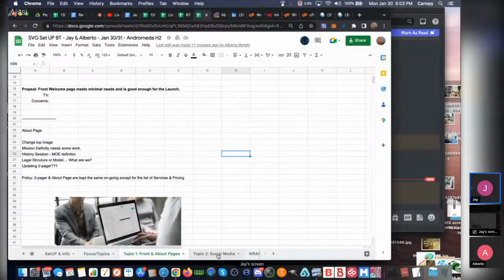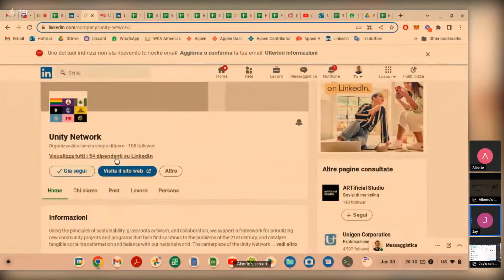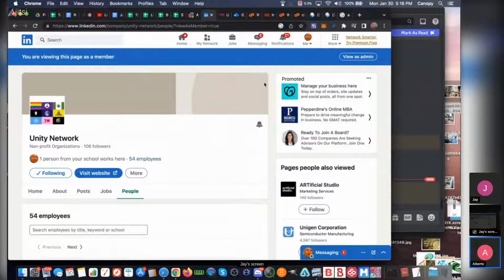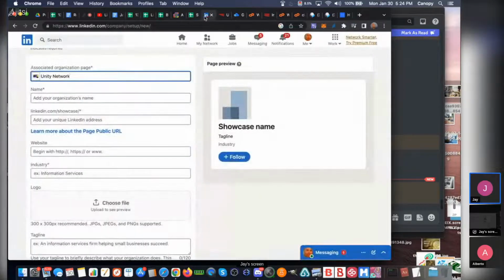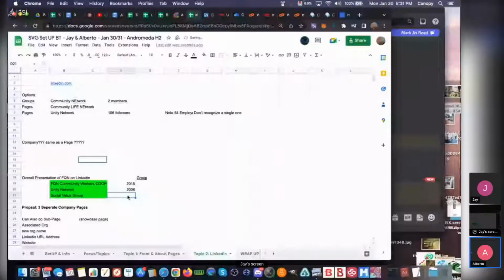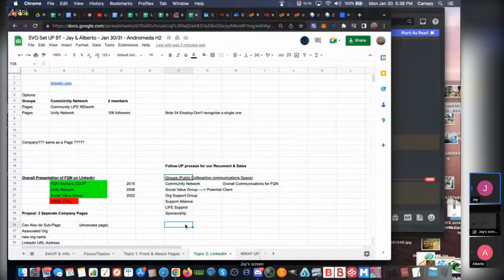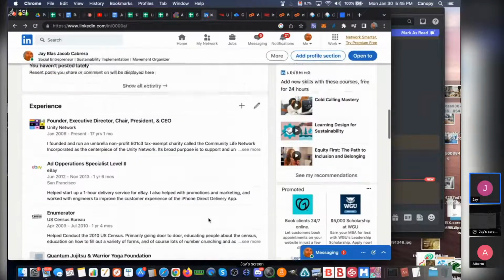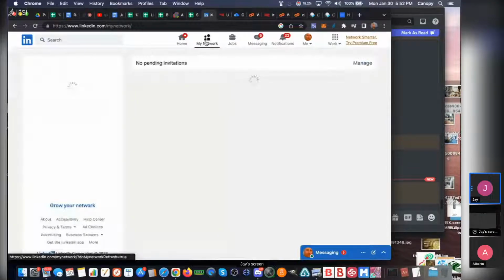SVG Work Session BT Alberto Jay - Jay's CommUnity Work Live Stream